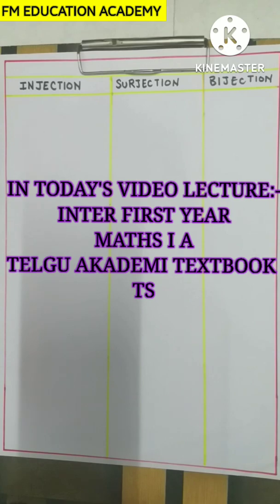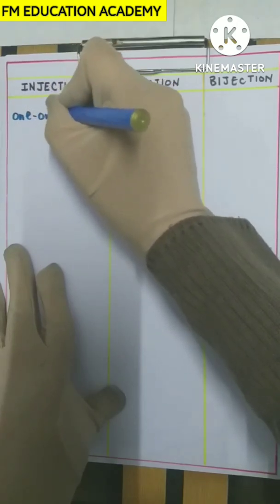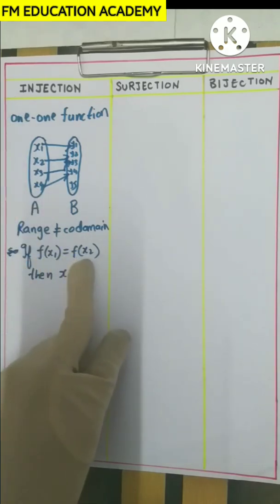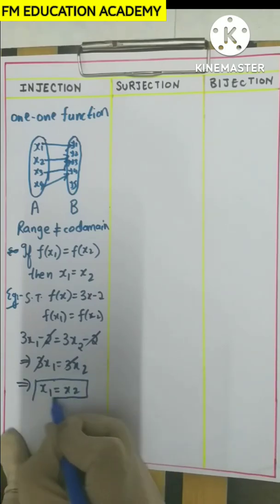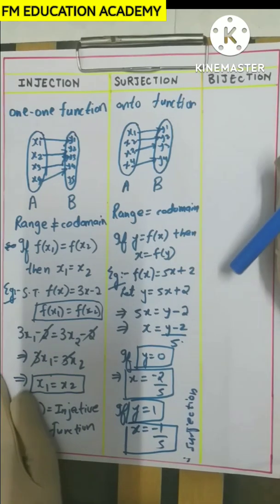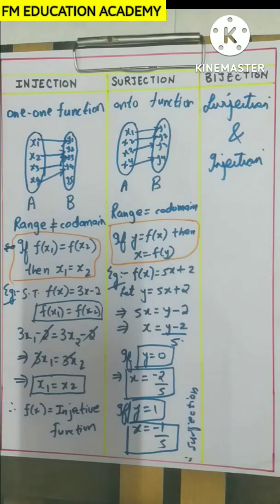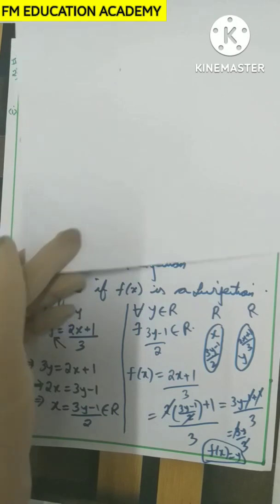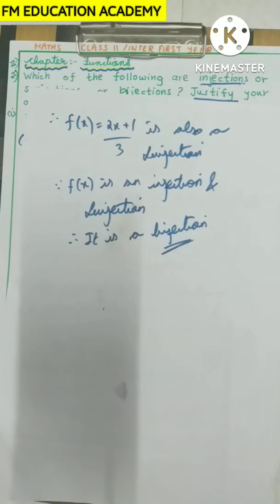INTER 1ST YEAR // Maths I(A) //1.FUNCTIONS 03 // EXERCISE 1(a) SECTION II //QUESTION 2 i bit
In this lecture , i have explained which of the following are surjections or injections or bijections .Justify your answer